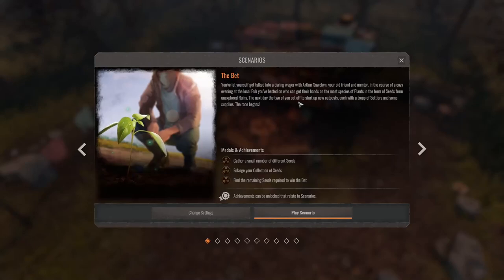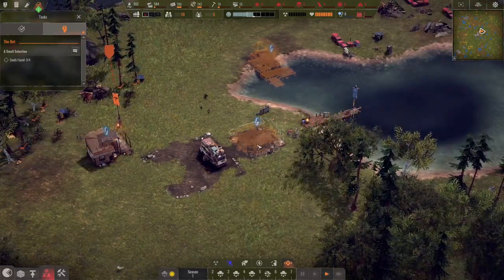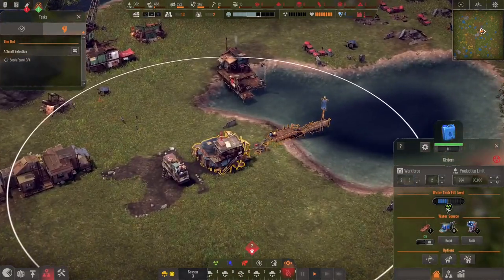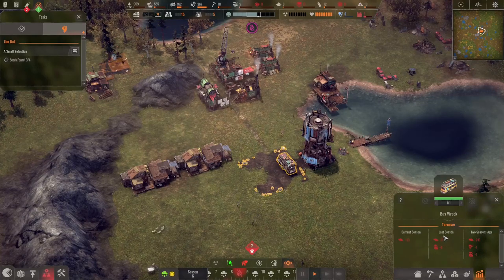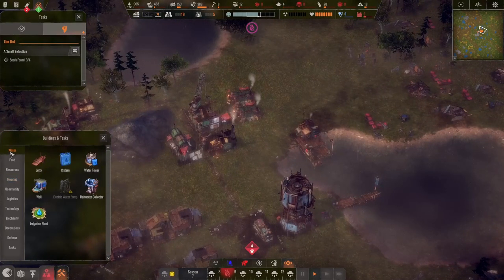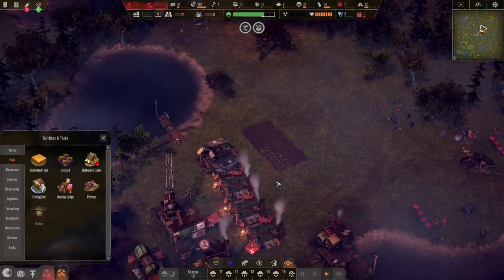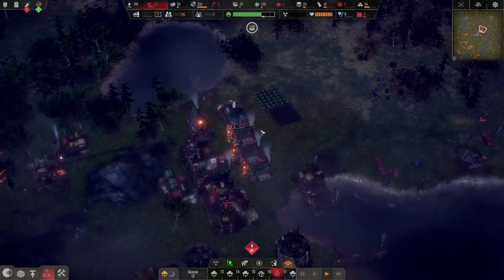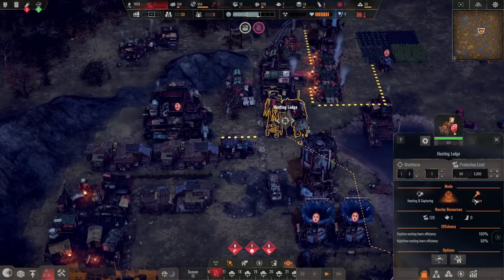The Bet | Endzone | Ep 4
It feels different than the tutorial.